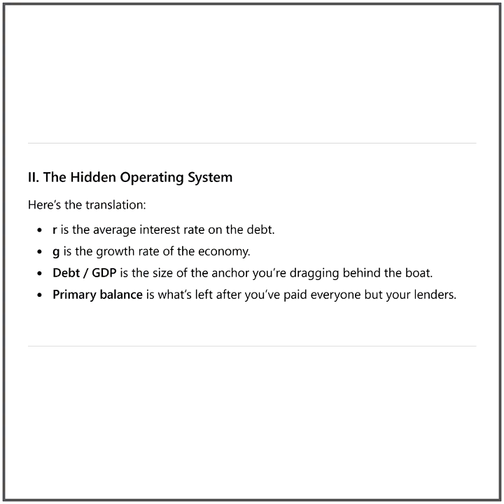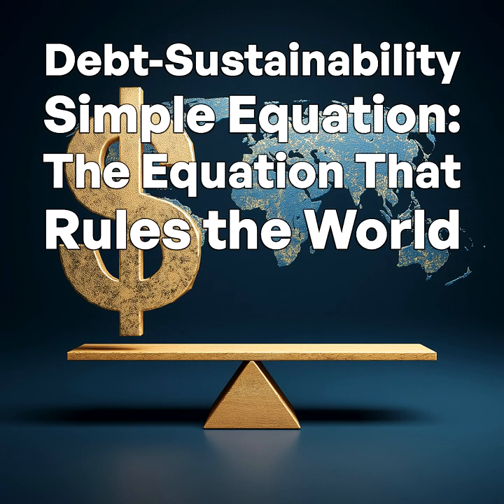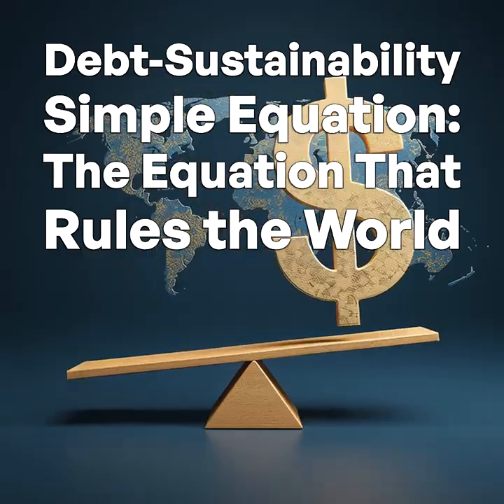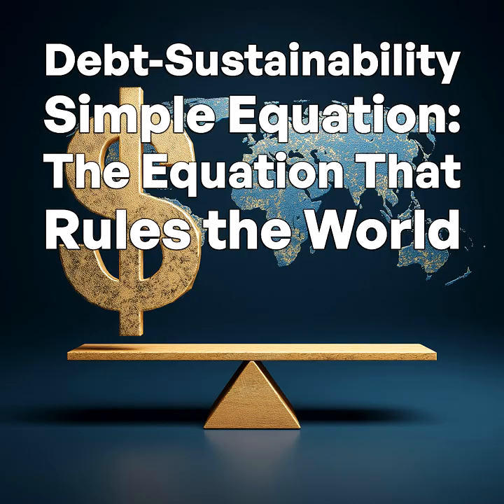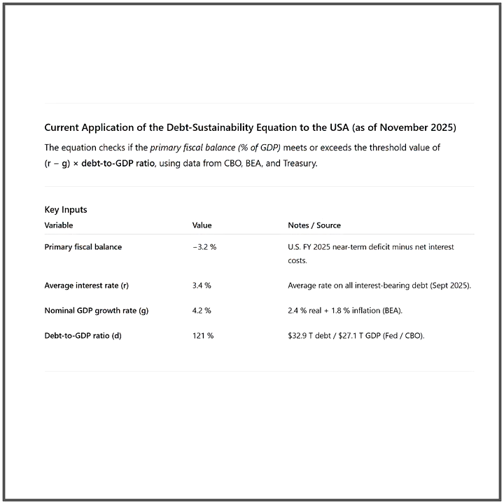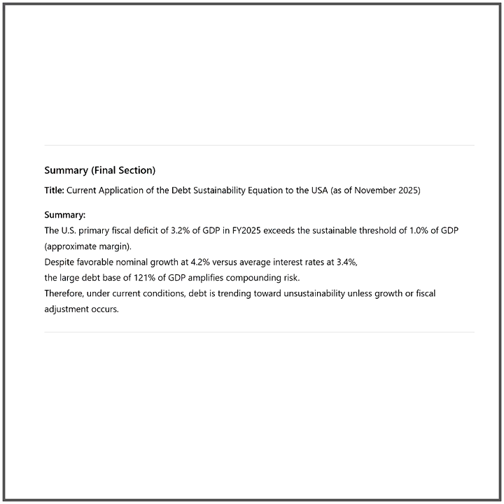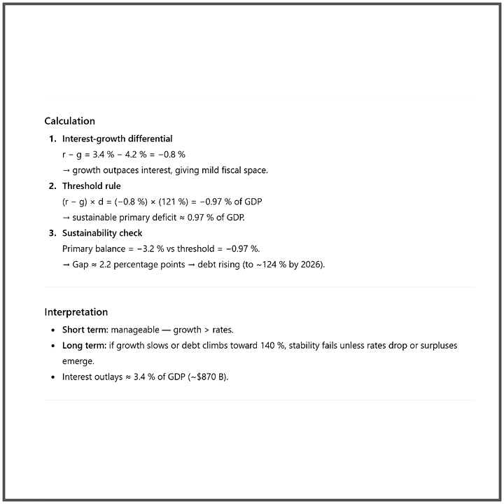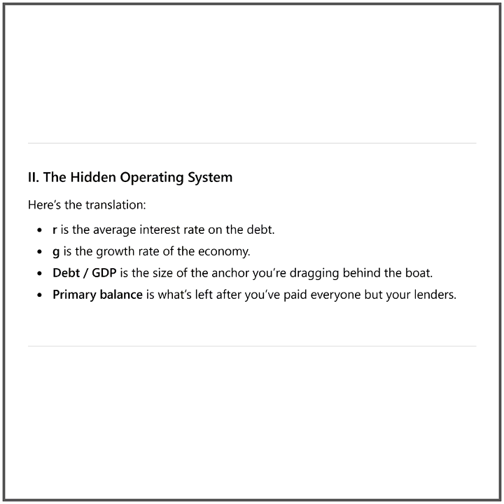Debt-Sustainability Simple Equation: The Equation That Rules the World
How Debt Math Became the Operating System of Power

Summary Statement:

In The Equation That Rules the World, Flint West reveals how a deceptively simple fiscal formula—primary balance greater than or equal to open parenthesis interest minus growth close parenthesis multiplied by debt divided by GDP—has become the invisible operating system of modern civilization. Through his signature mix of economic insight and noir narration, Flint decodes how every political move, from Trump’s tariff wars to the Federal Reserve’s over-budget renovations, traces back to one relentless arithmetic law: when debt outgrows real productivity, governments must engineer nominal growth, suppress interest, or face collapse. The essay transforms macroeconomics into mythic storytelling, exposing how leaders, investors, and citizens alike are trapped inside an equation that quietly governs the fate of nations—an instruction set for power written not in ideology, but in numbers.